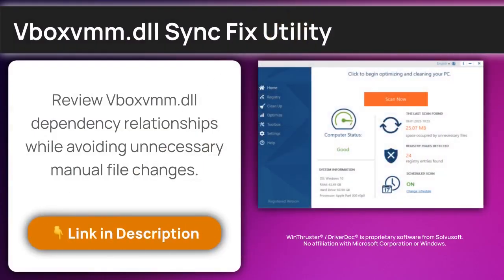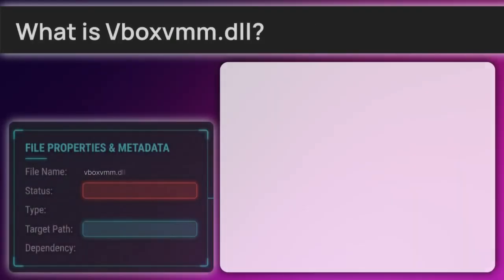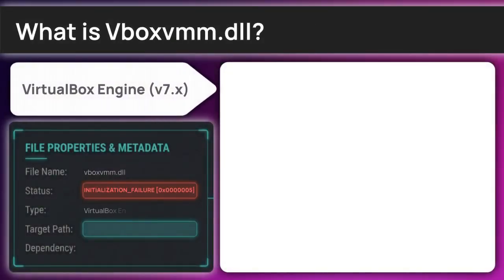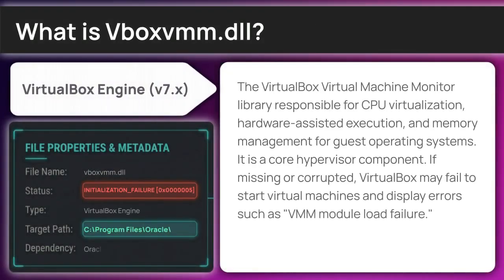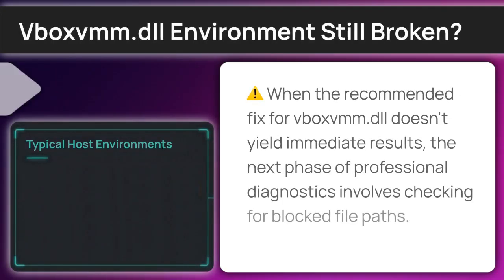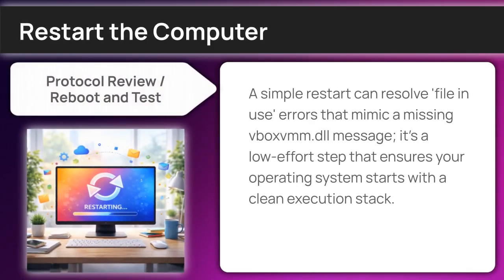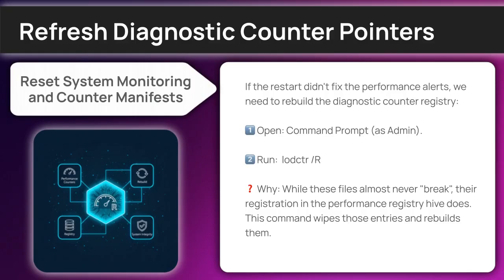How to Fix vboxvmm.dll and VirtualBox Errors!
Vboxvmm.dll: Learn to Better Troubleshoot Performance Errors from Missing or Corrupt DLLs in Oracle. 🛠️⚙️ Optional third-party software associated with this issue is available

Are you running into a 'Vboxvmm.dll not found' error? This file allows Oracle to execute shared routines without duplicating code across multiple program files.

What is Vboxvmm.dll? The VirtualBox Virtual Machine Monitor library responsible for CPU virtualization, hardware-assisted execution, and memory management for guest operating systems. It is a core hypervisor component. If missing or corrupted, VirtualBox may fail to start virtual machines and display errors such as "VMM module load failure."

Vboxvmm.dll is a Software Runtime Engine DLL that depends on the VirtualBox Engine framework in Oracle. I’ll walk through standard troubleshooting steps that may help restore normal operation.

▶ Inside This Video:

- Resetting settings related to vboxvmm.dll
- Choosing reliable download sources
- Learn about vboxvmm.dll file

Timestamps:

00:00 - vboxvmm.dll Missing Error Fix Windows 10/11
00:19 - What Is vboxvmm.dll and Why Do Errors Happen
00:46 - Reinstall Oracle to Fix vboxvmm.dll Error
01:05 - Reboot System to Clear vboxvmm.dll Locks
01:24 - Rebuild Windows Performance Counters with lodctr /r
01:59 - Avoid Downloading vboxvmm.dll Directly